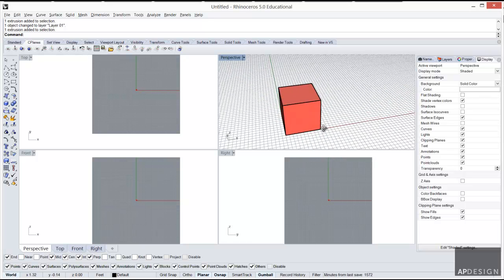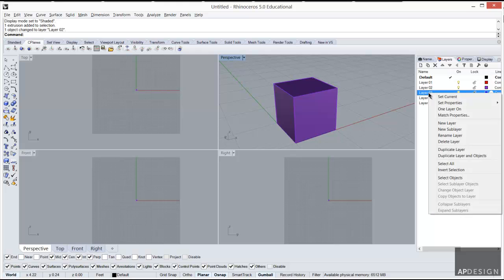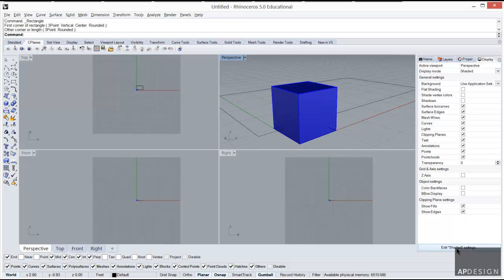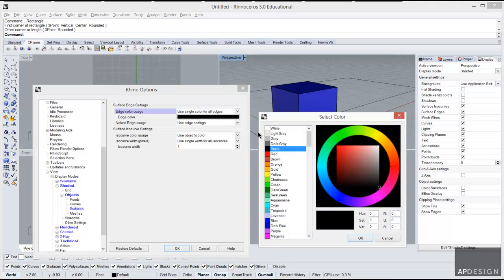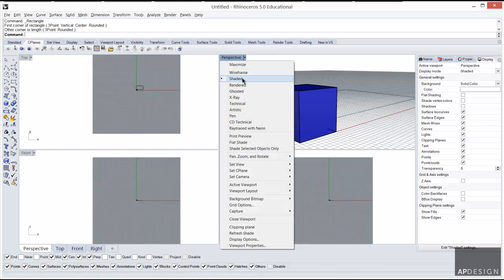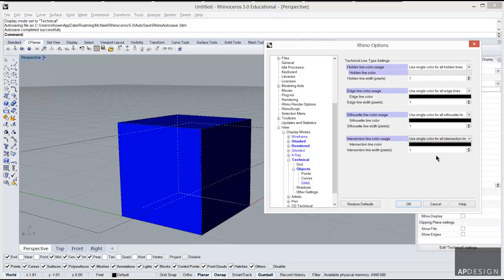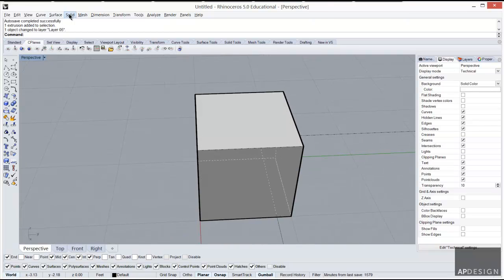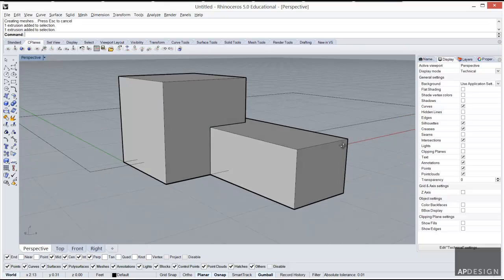ViewportVisual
Rhino Viewport Intro